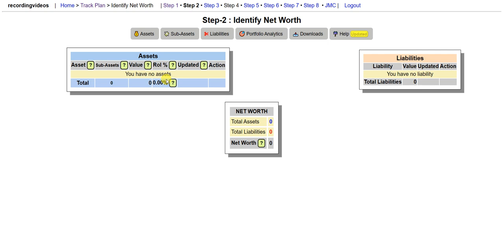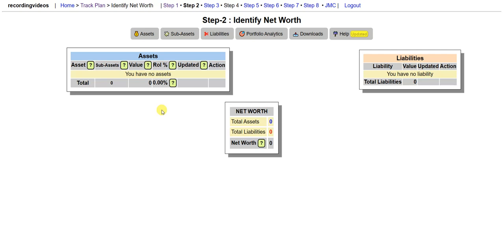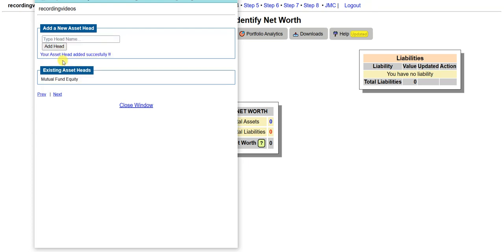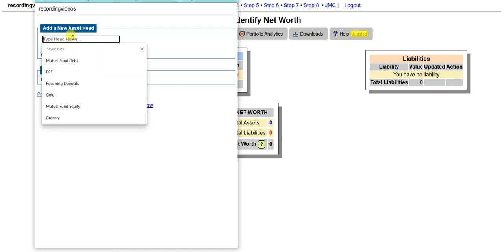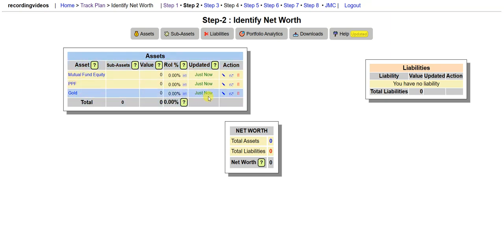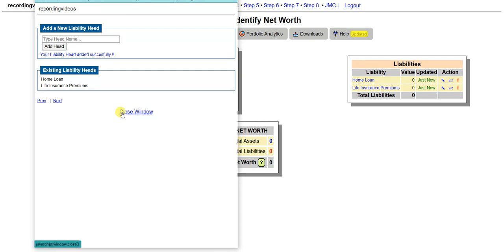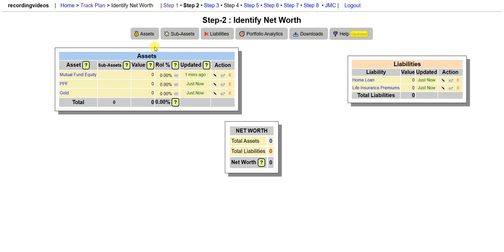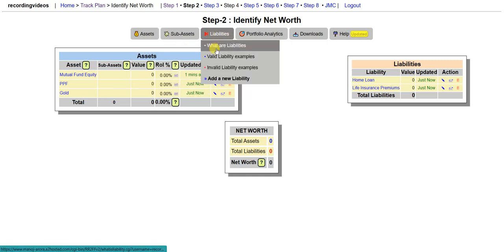Step-2: Add Assets and Liabilities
Add Asset and Liability Heads to start working on your net worth